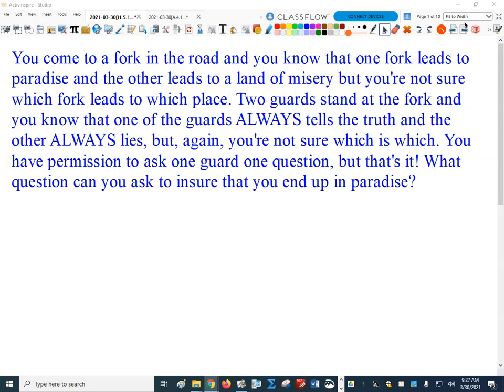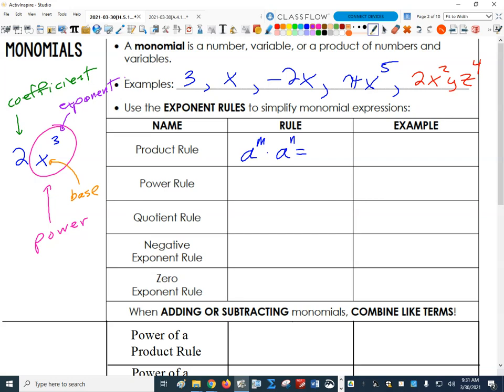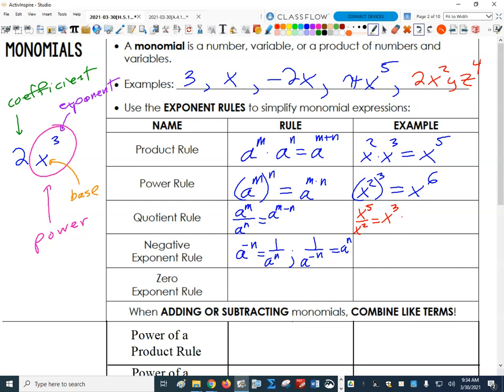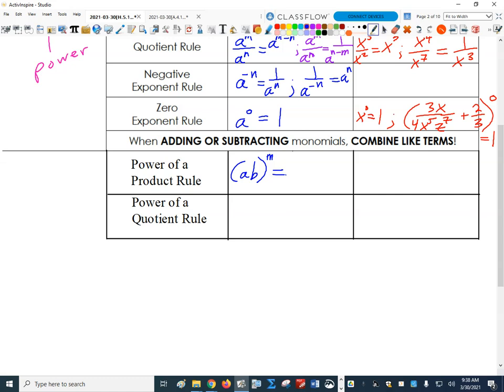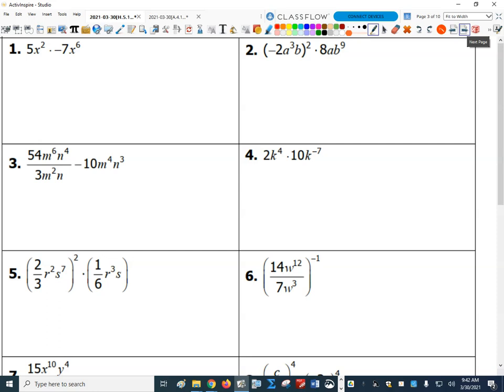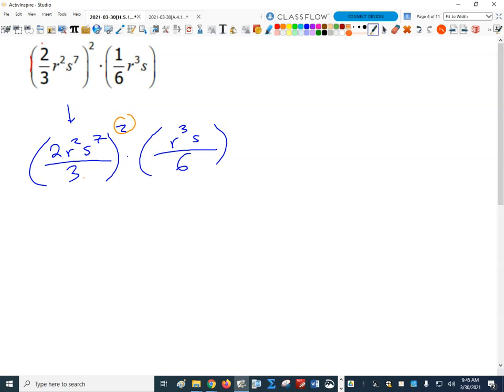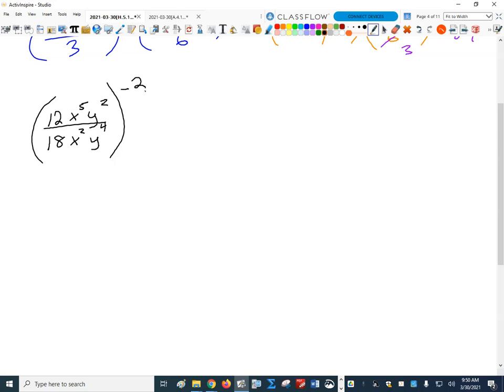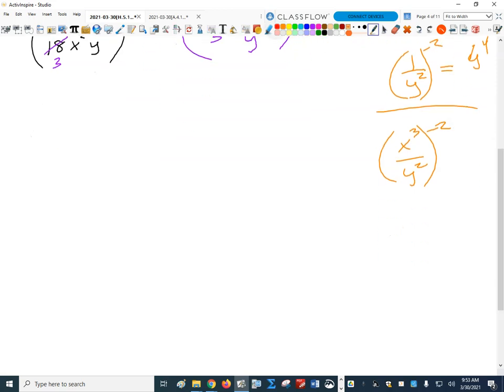H.5.1 PR 1[21-03-30] Polynomials Review p6